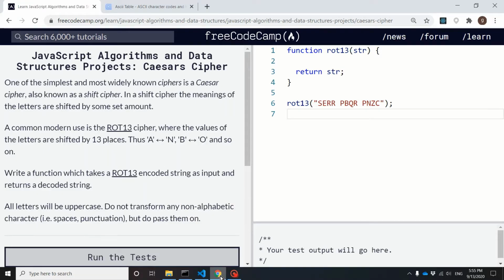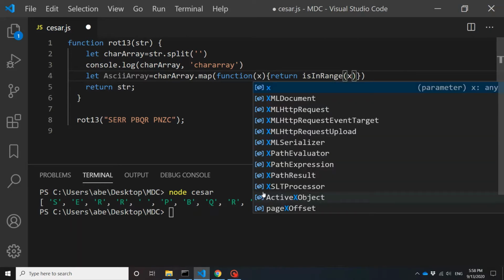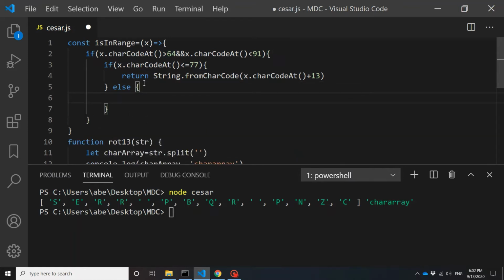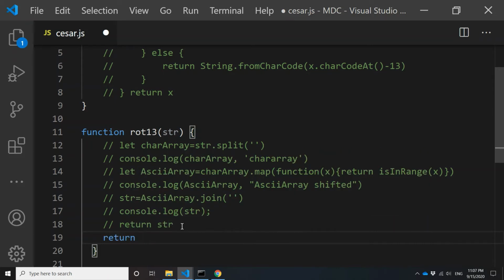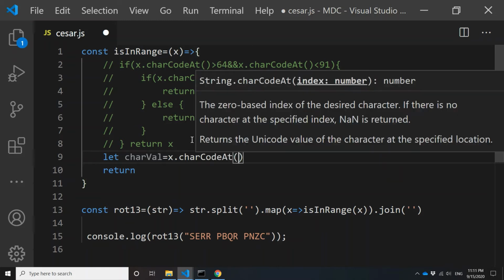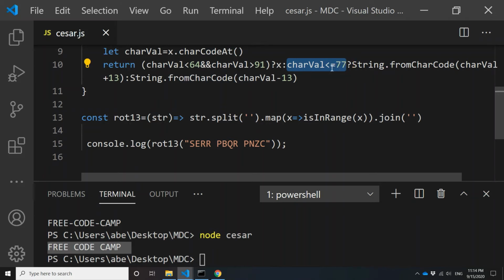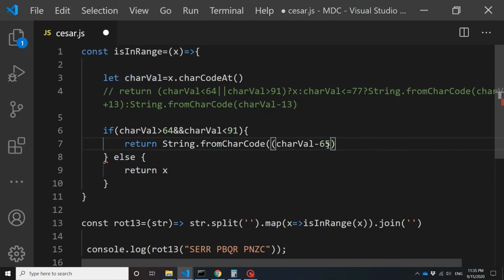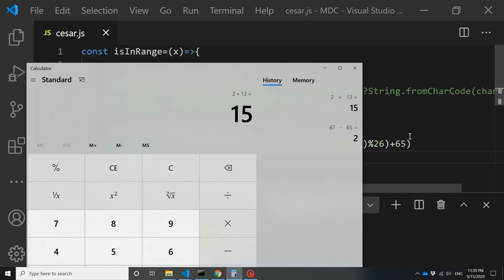Caesars cipher rot13 explained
JavaScript explanation of two ways of implementing a cesars cipher or shift cipher, in this video I will explain using the modulus operator to "wrap around".

chapters
0:00 explanation of wrap around and halfway method
5:40 ascii charts
7:28 halfway break method
14:38 shortening the code
18:35 nested ternary
25:00 wrap around method (modular arithmetic)